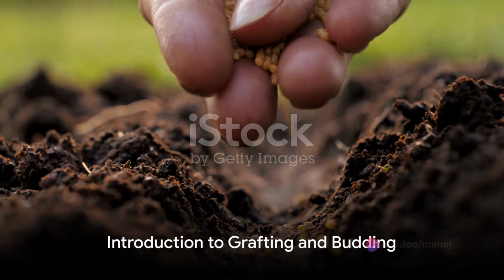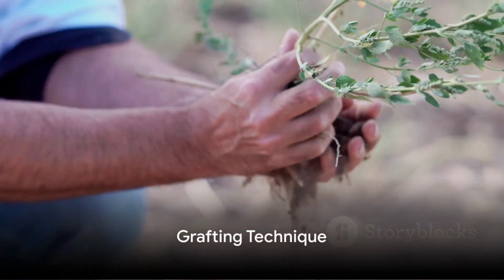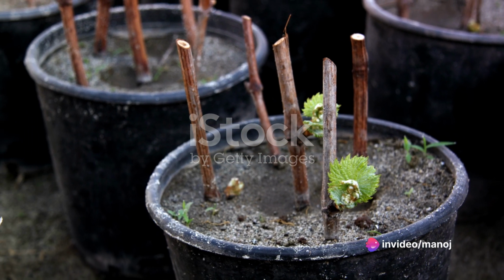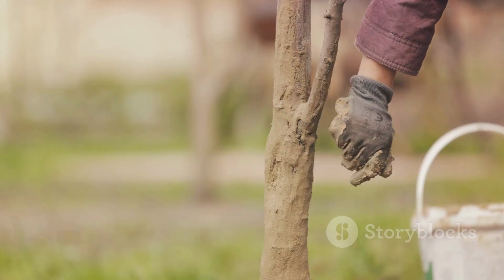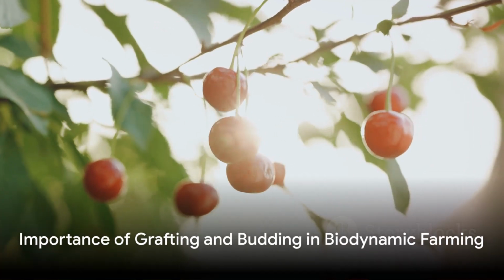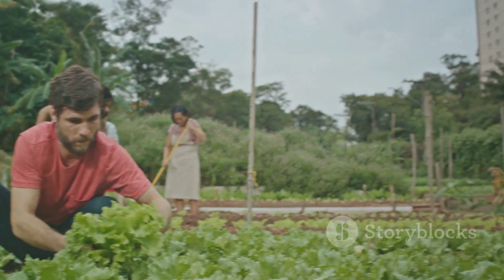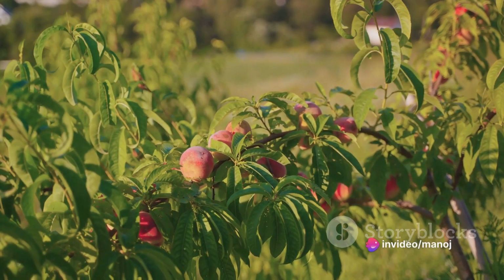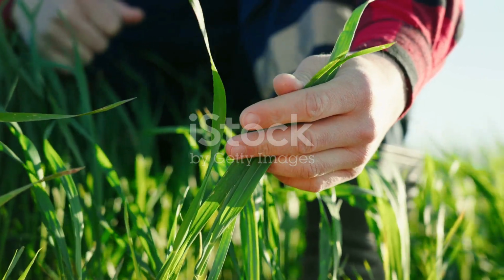How to Use Grafting and Budding in Biodynamic Farming | DIY | Agriculture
Uses of Grafting and Budding in Biodynamic Farming

Grafting and budding are commonly used techniques in biodynamic farming for various purposes.

Propagation: Both grafting and budding are used to propagate plants, especially fruit trees and grapevines, ensuring the new plants inherit desirable traits from the parent plant.

Disease Resistance: By grafting or budding onto disease-resistant rootstocks, biodynamic farmers can mitigate the susceptibility of plants to various diseases and pests, reducing the need for chemical interventions.

Improved Yield and Quality: Grafting onto vigorous rootstocks can enhance the overall vigor and productivity of the plants, leading to increased yield and improved fruit quality.

Environmental Adaptation: Grafting onto rootstocks that are adapted to specific environmental conditions, such as soil type or climate, helps plants thrive in challenging growing conditions.

Diversity Conservation: Grafting and budding are essential techniques for conserving rare or heirloom plant varieties, ensuring their continued existence and availability in biodynamic farming systems.

Multi-variety Trees: Biodynamic farmers often use grafting to create multi-variety trees, where different varieties of fruits can grow on the same tree, maximizing space utilization and diversity within the orchard.

Overall, grafting and budding play significant roles in biodynamic farming by supporting sustainable plant propagation, disease management, and the conservation of genetic diversity.

biodynamic farming
Grafting and Budding
Agricultural technology
Agricultural techniques